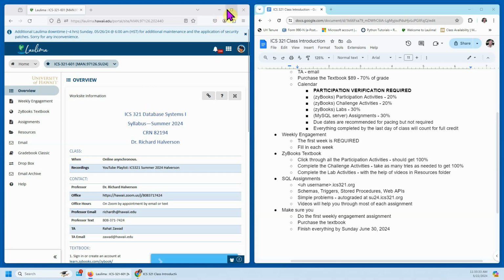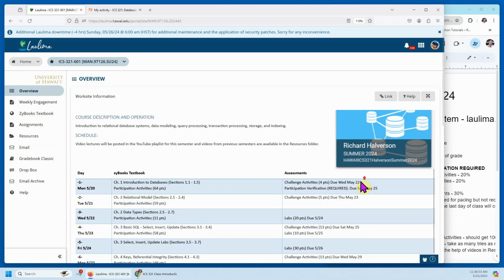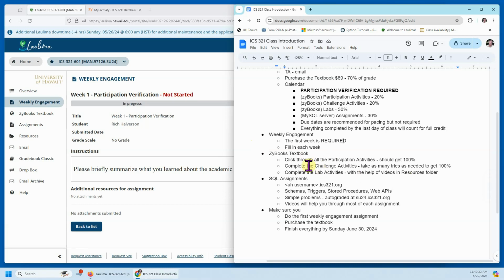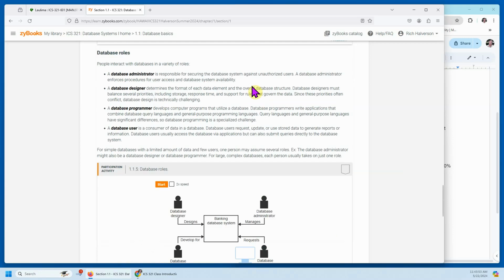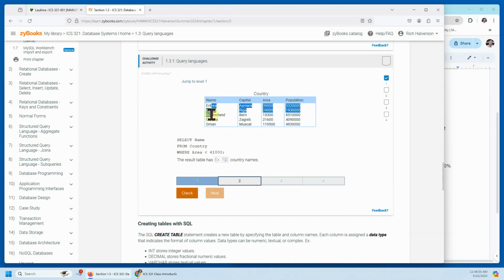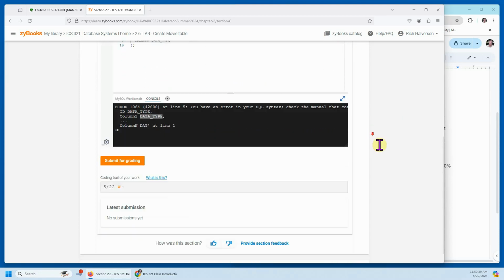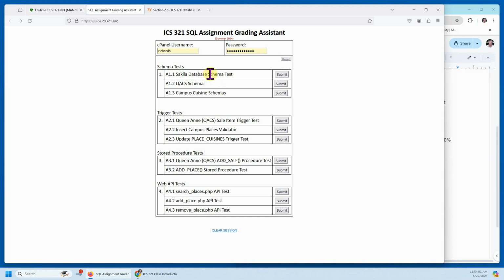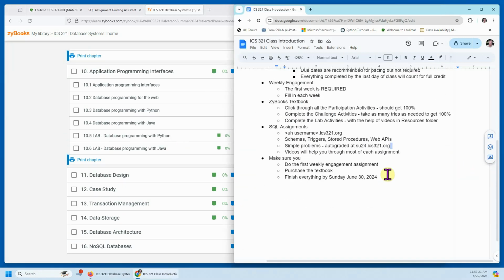ICS 321 Summer 2024 Video 01 Introduction to Class